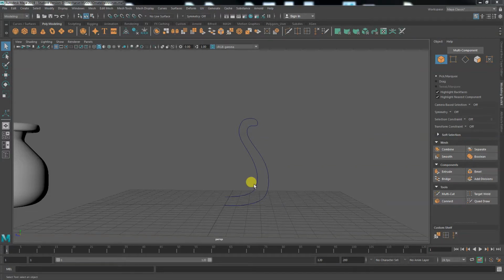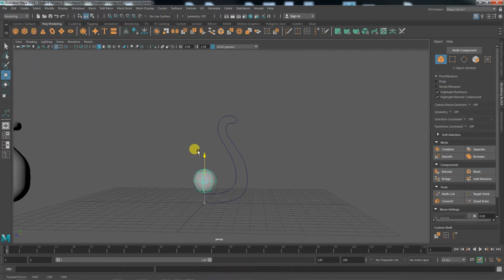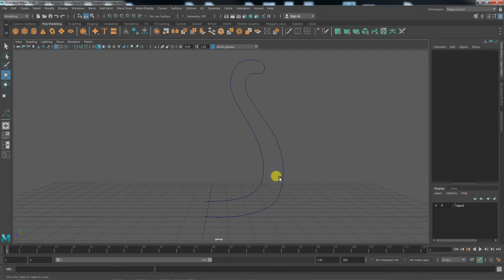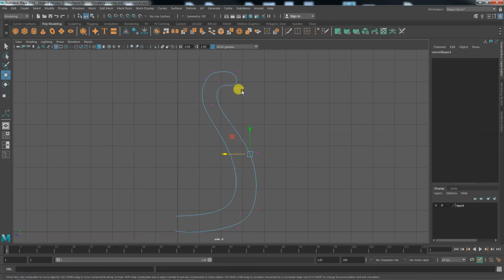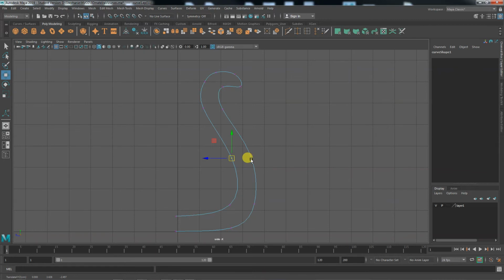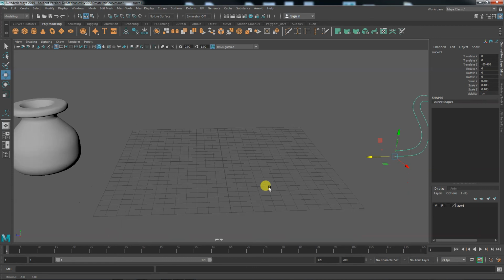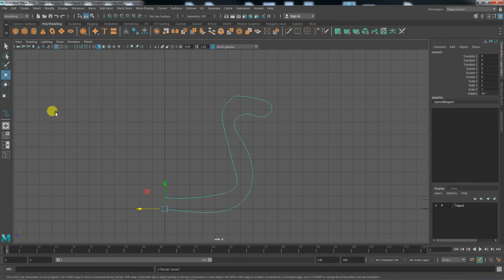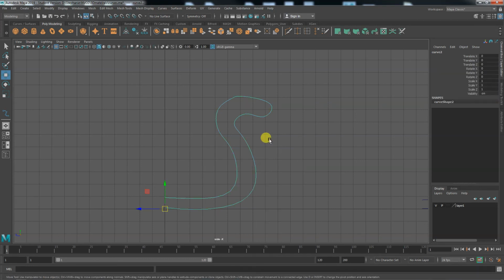Poly Modeling 9: Curves